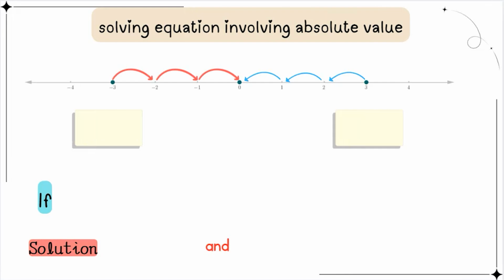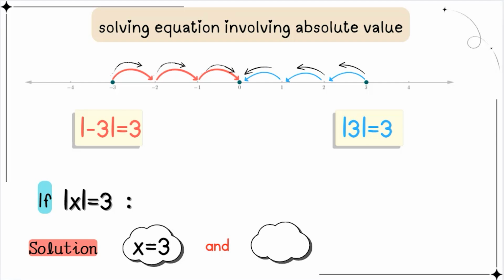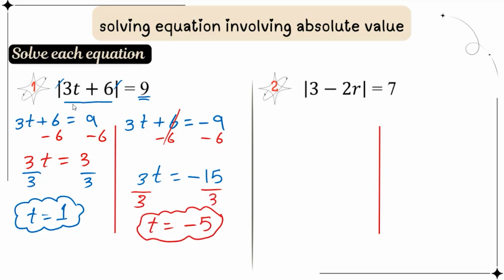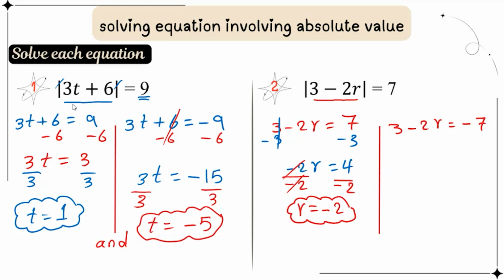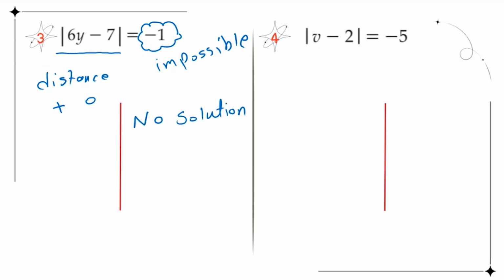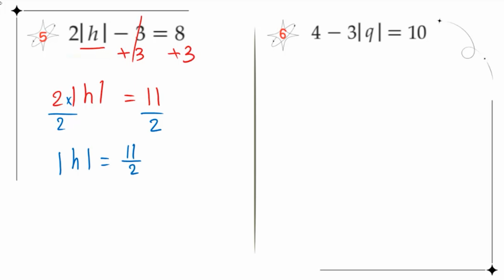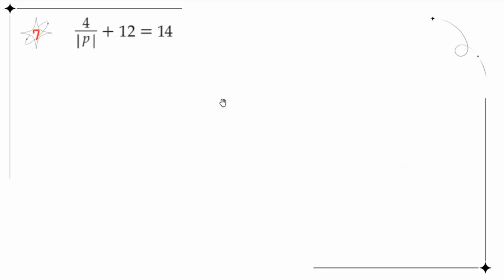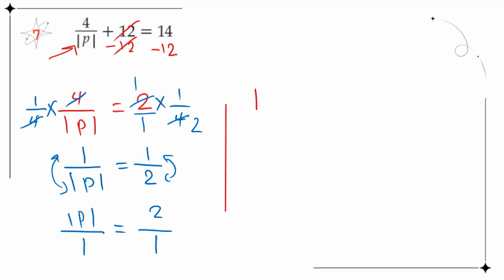Solving Equation Involving Absolute Value Part 1